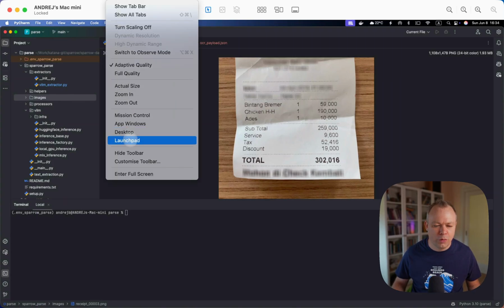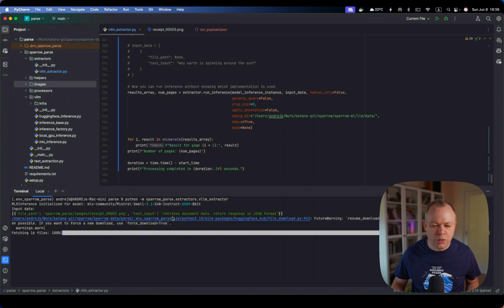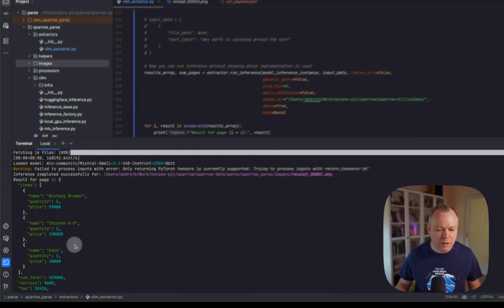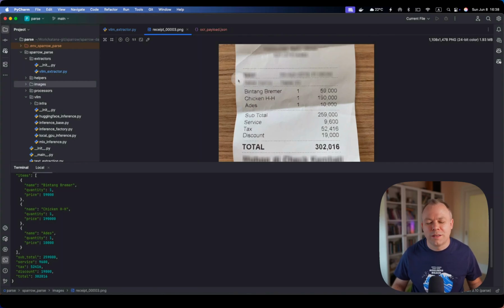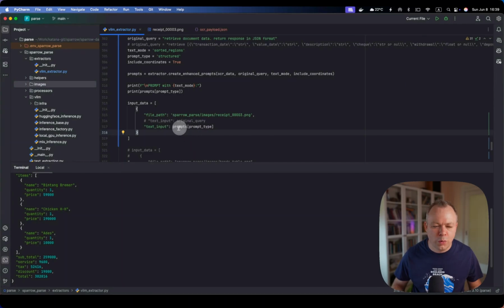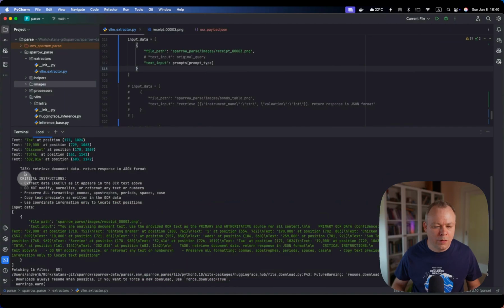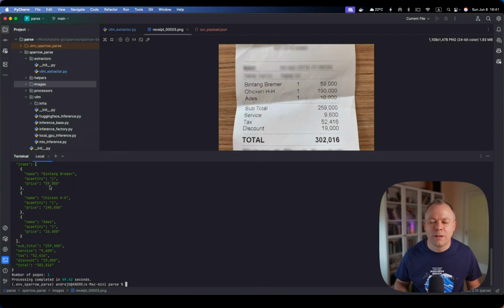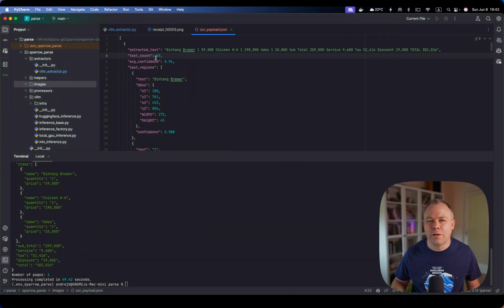Solving Vision LLM Number Formatting Issues Using PaddleOCR and Sparrow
Discover how to fix number formatting errors in vision LLMs like Mistral! In this video, I show how Mistral misreads "56,000" as "56000" and how combining PaddleOCR’s text extraction with Sparrow’s spatial data processing solves this hallucination issue.

0:00 Intro
1:00 Vision LLM Output
4:40 Enhanced Vision LLM Output with PaddleOCR data
9:06 Summary